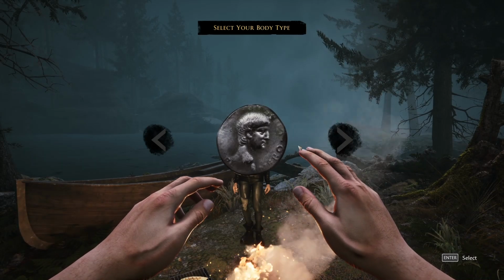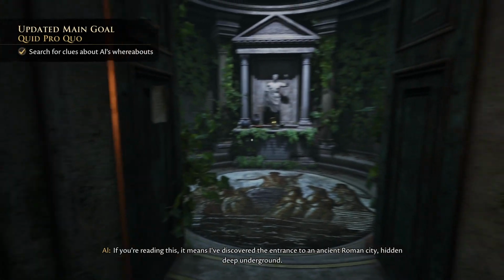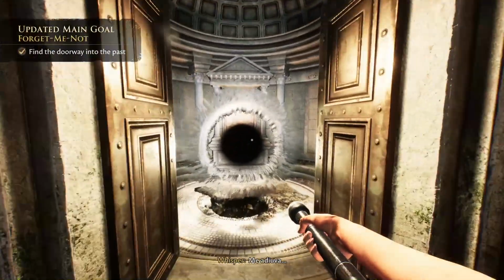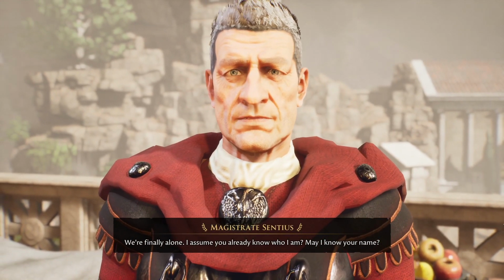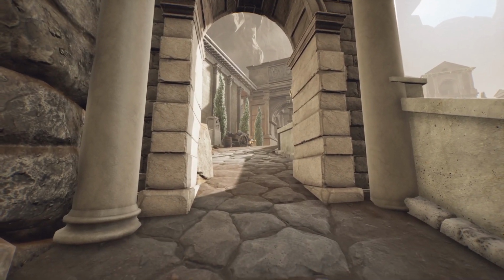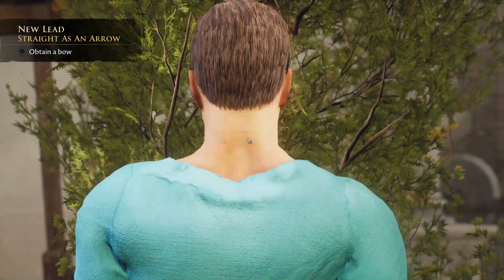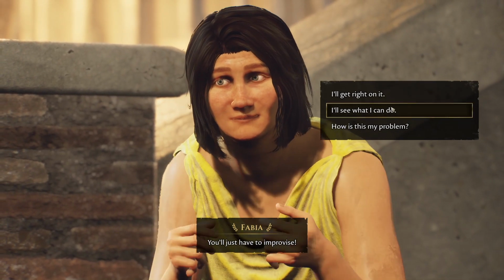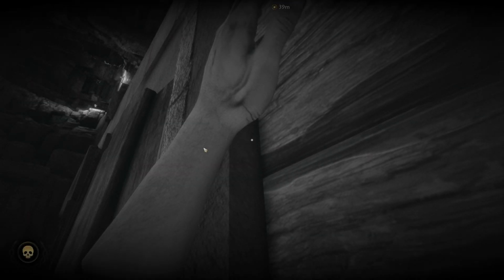The Skyrim Quest Mod that Became its Own Game...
MY FAVORITE SKYRIM MOD BECAME A STANDALONE GAME! In today's video I begin my adventure in The Forgotten City, which is a game that was originally created as a quest mod in Skyrim but later became so popular that the developers made it it's own standalone title. Modern Storyteller is a great team and they were even kind enough to give me a free copy of the game simply because I played and reviewed their mod a few years back. As always, I hope you enjoy today's video :)

About the Game: "Travel 2,000 years into the past and relive the final days of a cursed Roman city, where if one person sins, everyone dies. Unravel the mystery at the city’s heart by exploiting its deadly time loop, questioning locals, exploring, and solving puzzles. The fate of the city is in your hands."

- Darlene Linebrink
- LuminValk
- Richard Kearney
- Tony Frank
- Jacob Meadowcroft
- Roberto A Luna
- Greg Jones
- Quentin Mclemore
- Justin Cirillo
- Dean duenow
- Stephen Caveney
- Darren Cates
- Ronnie Alvarado